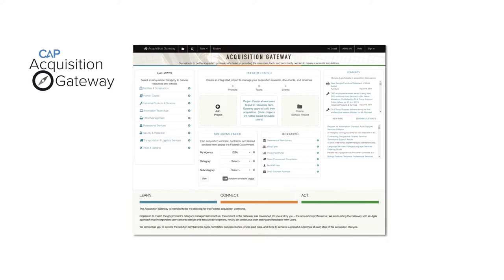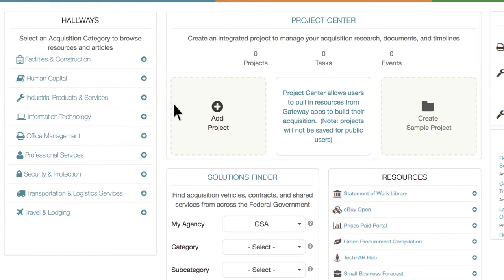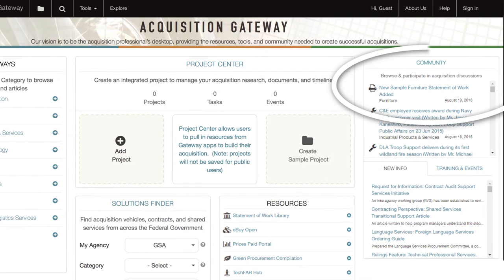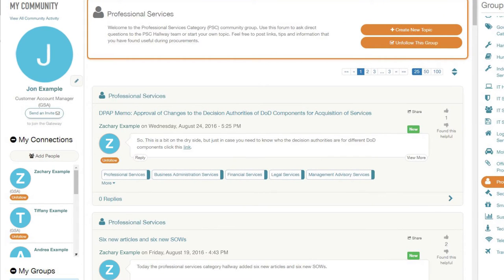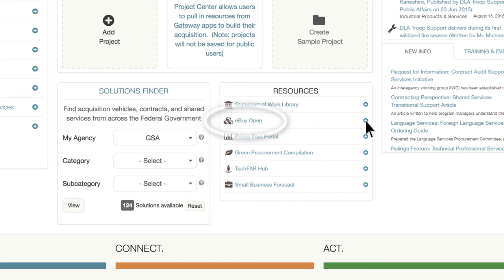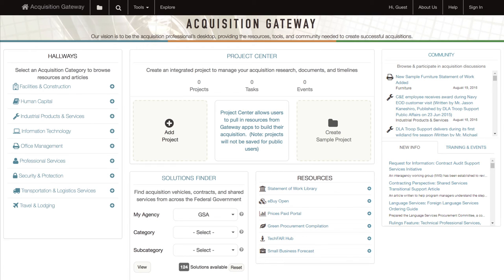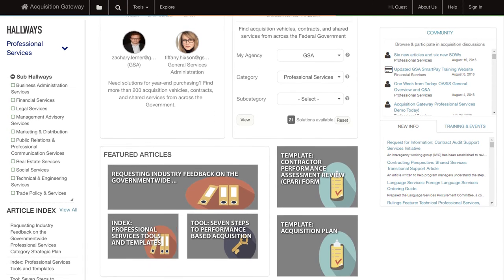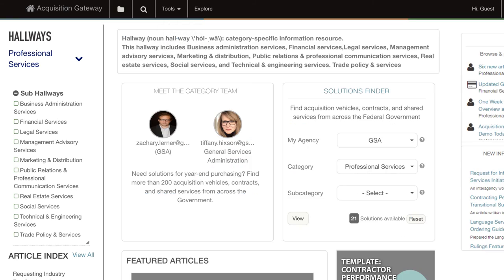Acquisition Gateway Introduction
The Acquisition Gateway, built by GSA, helps federal government buyers from all agencies act as one acquisition community. Our goal is to help make government acquisition great. This video will give you a quick demonstration of all the tools which reside within the gateway.